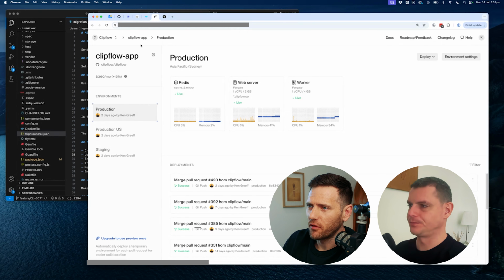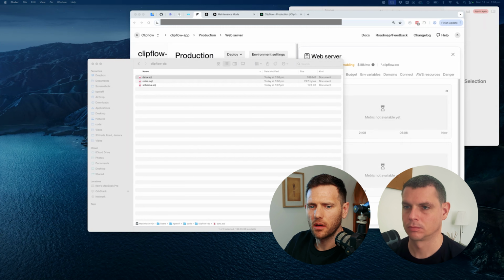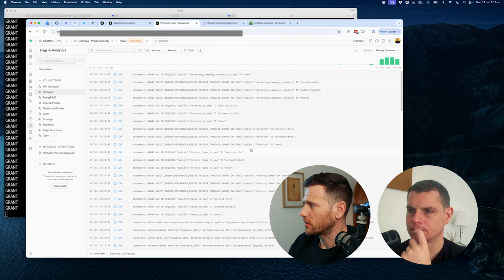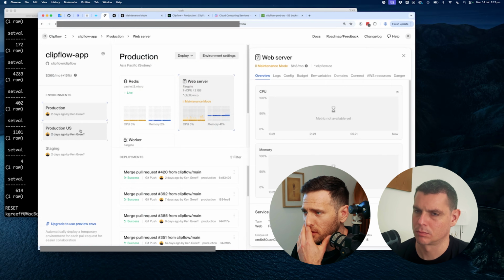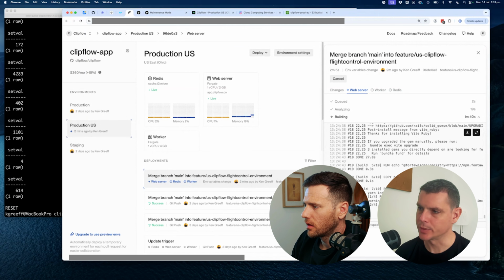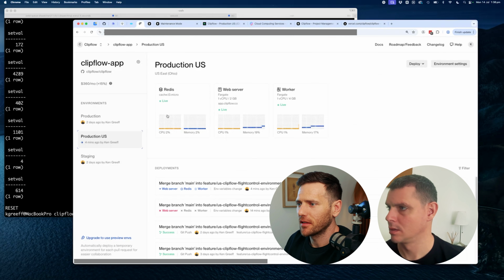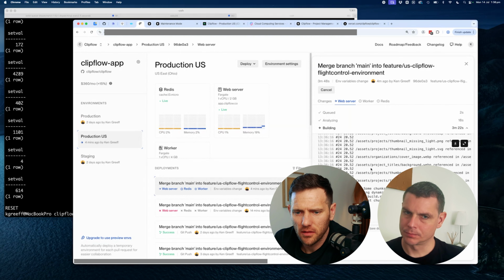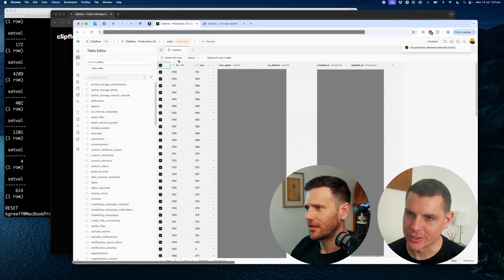Watch Me Migrate Our Production App Data (High Stress)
To improve our apps overall experience for our main customers, we're migrating our app to USA servers. But it's not just 'that' easy...